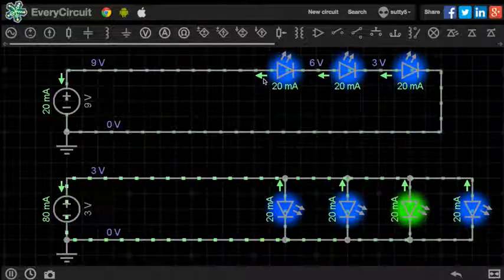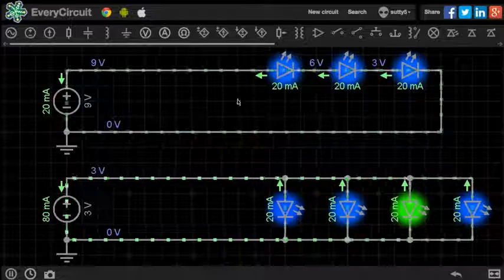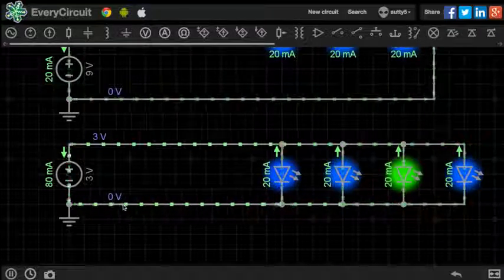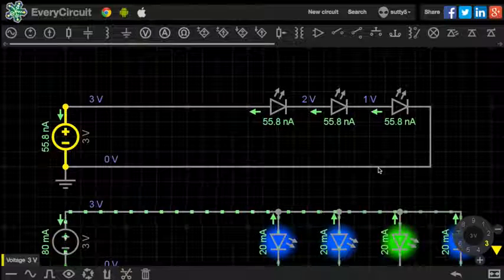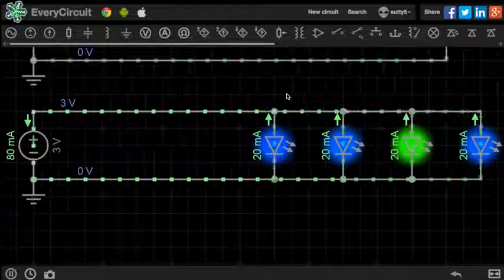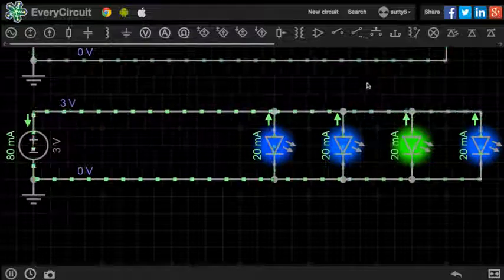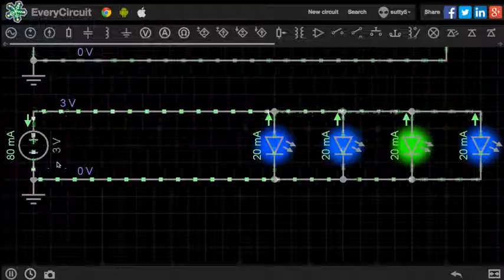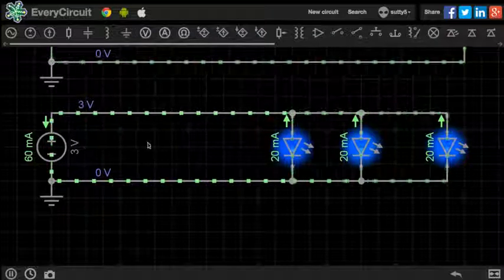Series and Parallel Circuits Interactive! Next Electronics Basics 5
Components of an electrical circuit or electronic circuit can be connected in many different ways. The two simplest of these are called series and parallel and occur frequently. Components connected in series are connected along a single path, so the same current flows through all of the components. Components connected in parallel are connected, so the same voltage is applied to each component.
A circuit composed solely of components connected in series is known as a series circuit; likewise, one connected completely in parallel is known as a parallel circuit.
What is the difference between a series and a parallel circuit?
What is the meaning of series connection?
What is the series and parallel circuit?
What is in a series circuit?
difference between series and parallel circuits
series and parallel circuits problems
series circuits
parallel circuit examples
series circuit examples
series and parallel circuits worksheet
parallel circuit diagram
series parallel circuit examples